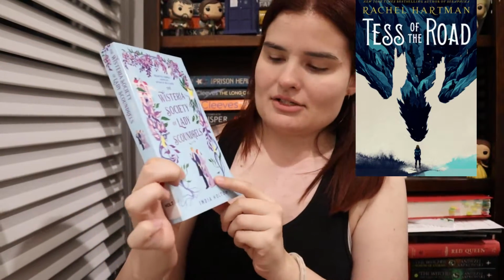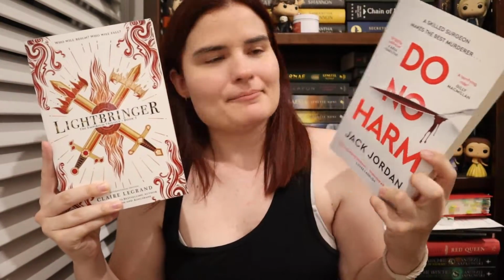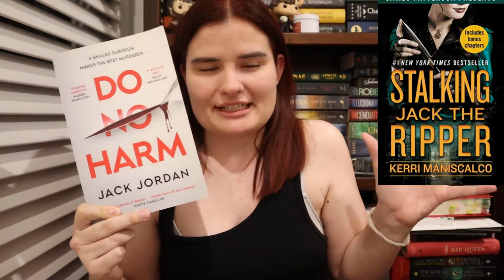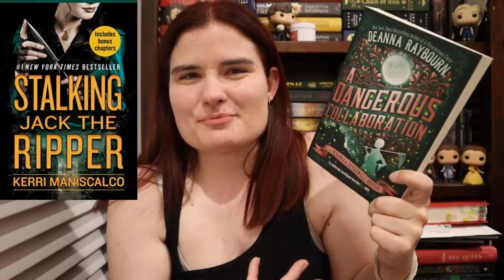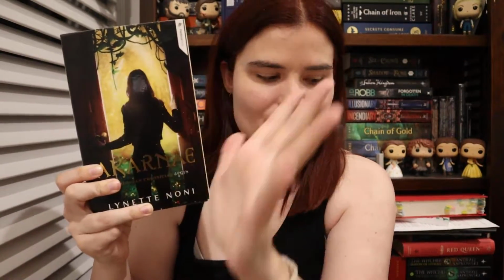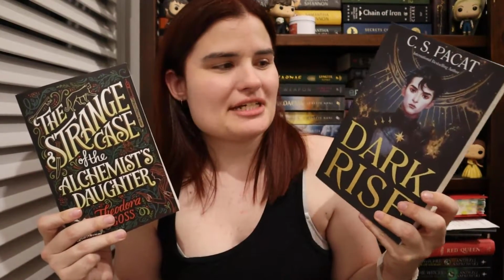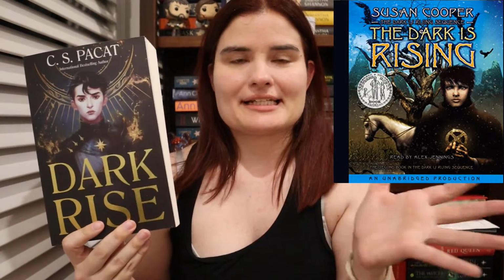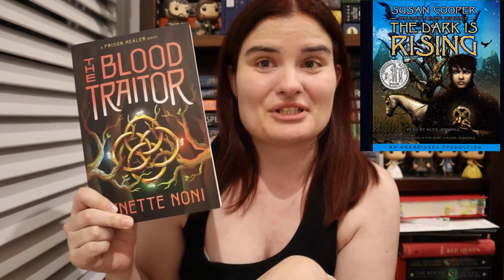Book Cover "Telephone Tag" Challenge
I was tagged to do the Book Cover "Telephone Tag" Challenge where I have to match an element of a book cover to another and this challenge was not easy.

Amazon Wishlist: